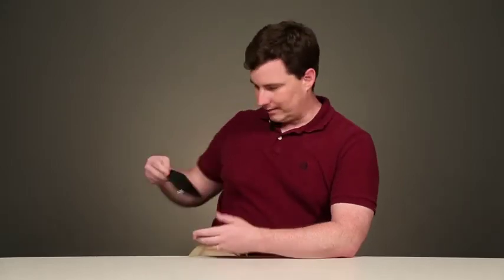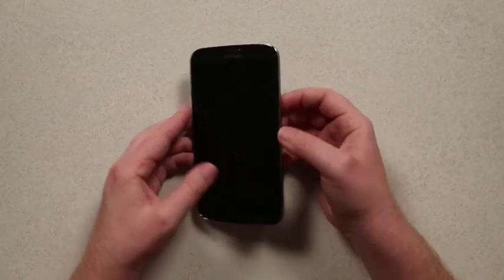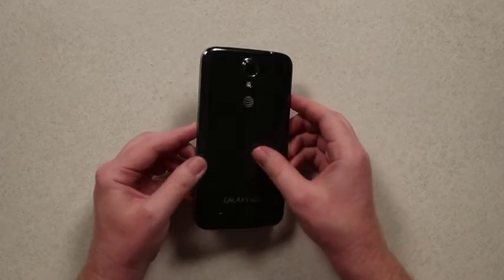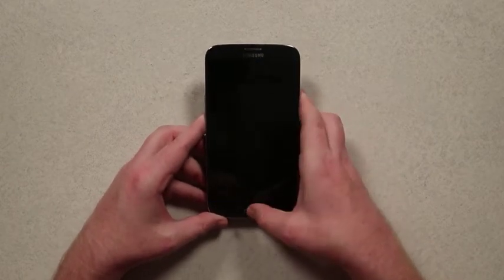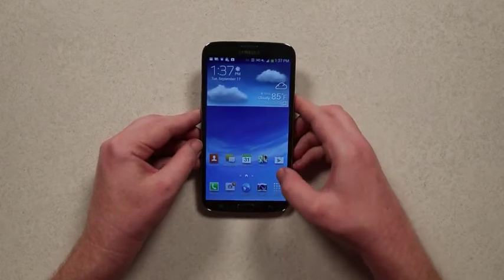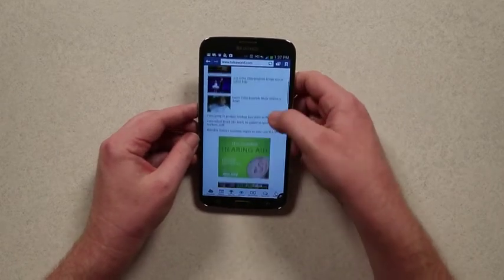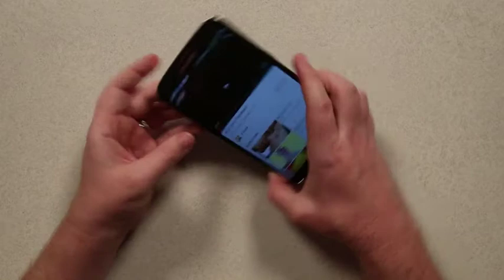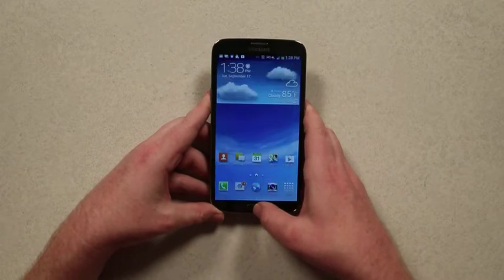Galaxy Mega Review by Tulsa World tech writer Robert evatt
Robert Evatt the Tulsa World tech writer reviews the new Samsung Galaxy Mega smartphone